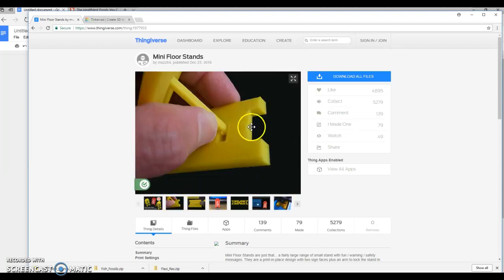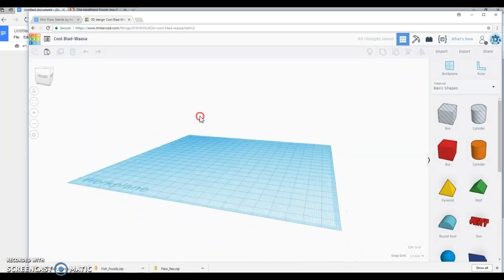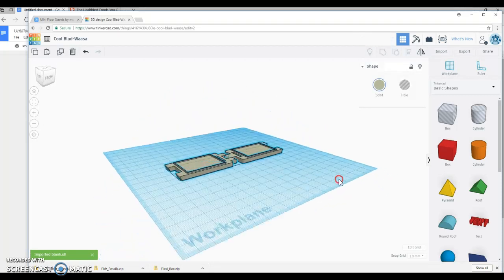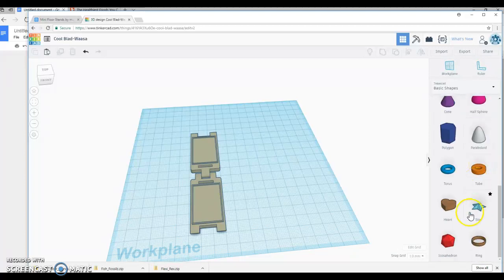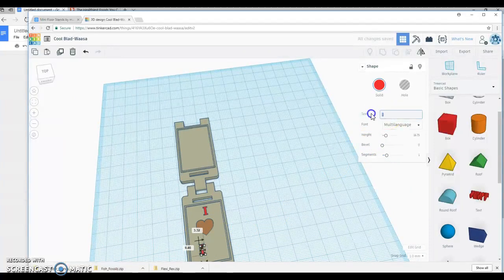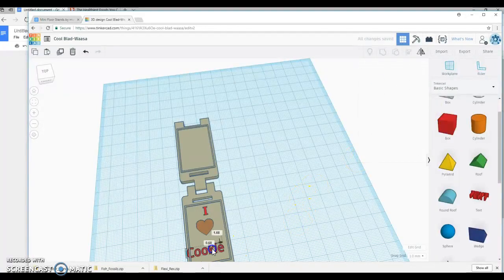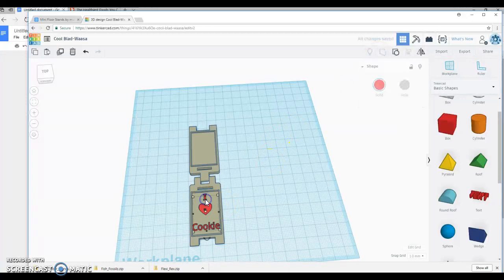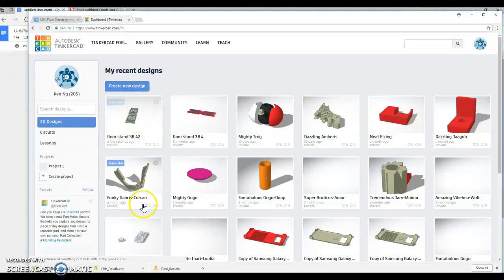mini floor stand